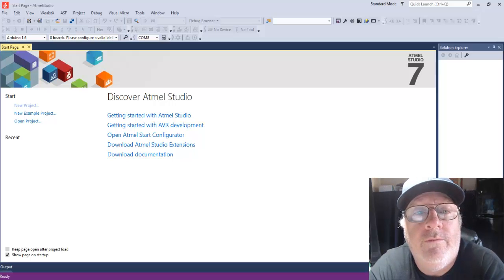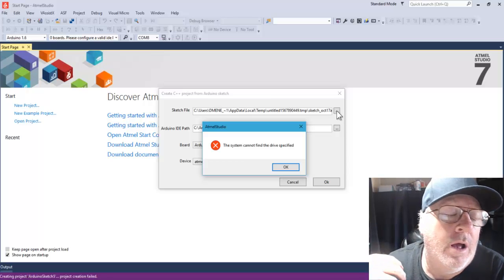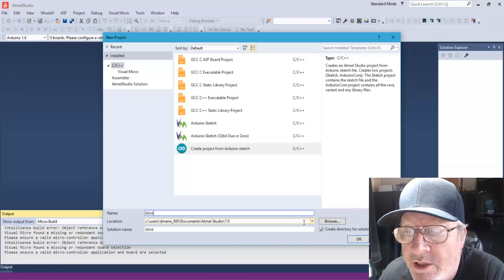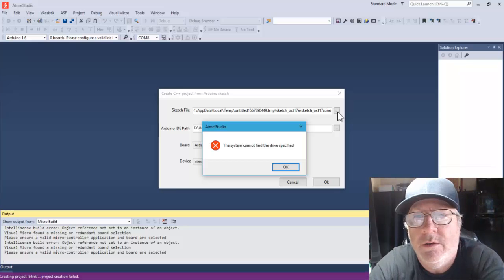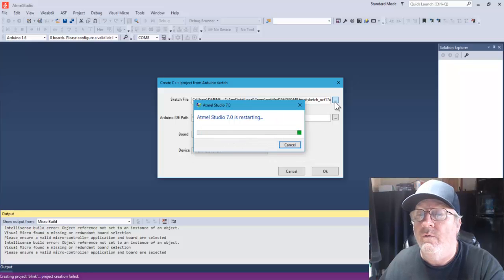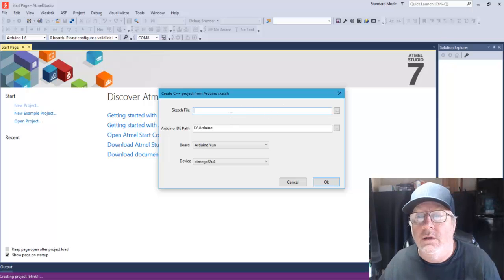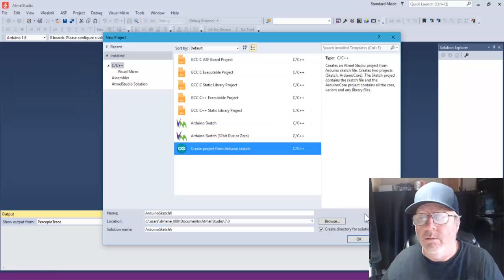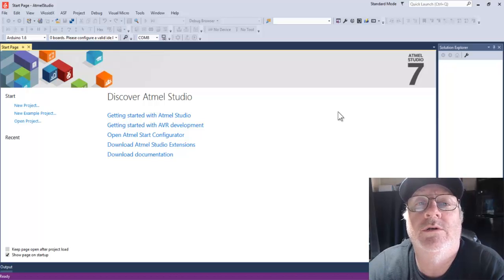Atmel-Studio-7 Anomaly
I am trying to install a bootloader on a mcu using atmel studio 7 and arduino. The program keeps crashing however: see video for further clarification.